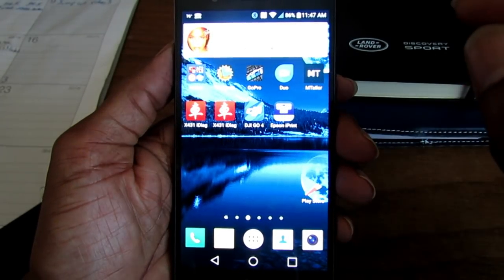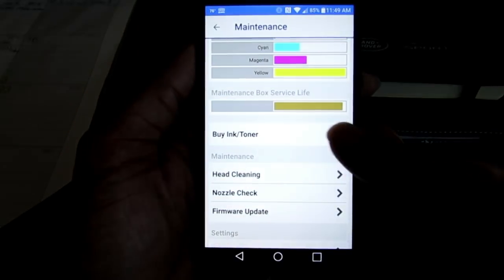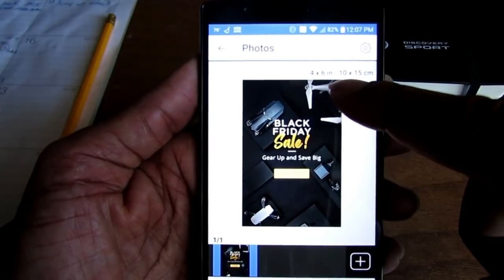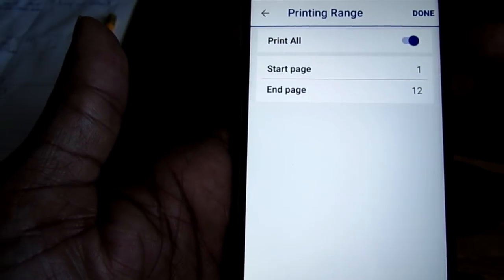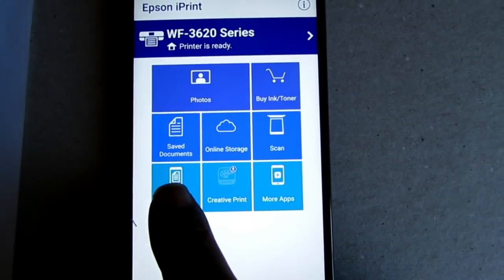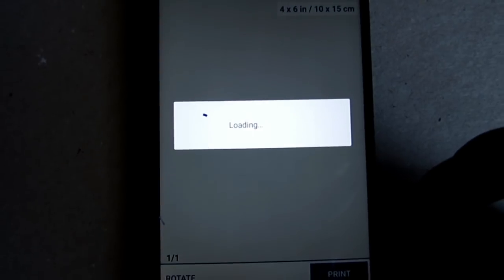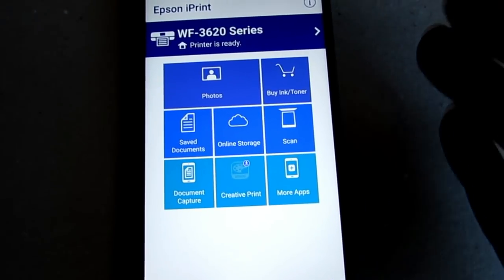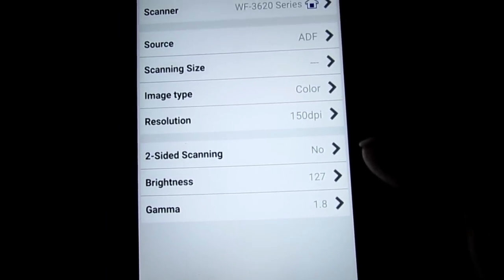Learn How To Set-up & Use A Wireless Printer - Print & Scan From Your Cell Phone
In this video, I show you how to connect your cell phone to your Epson printer so you can print documents and images. Go to the App store and download Epson iPrint. Then connect the two devices via wifi. I give step-by-step details on how you can print and scan pictures and documents to your phone.

Epson printer

Black ink cartridge

Color ink cartridge